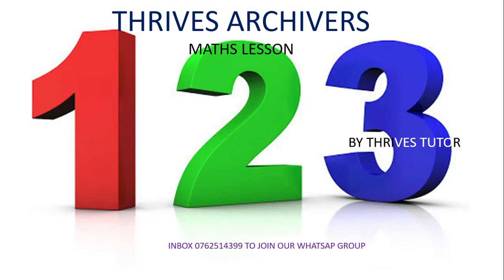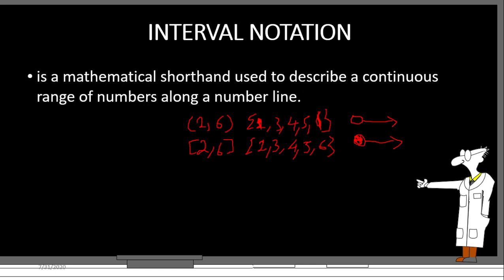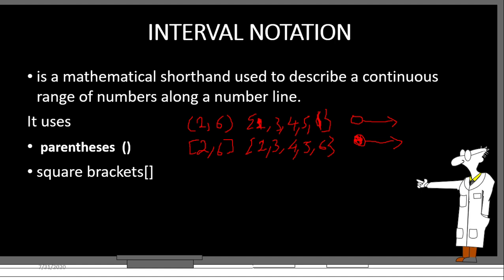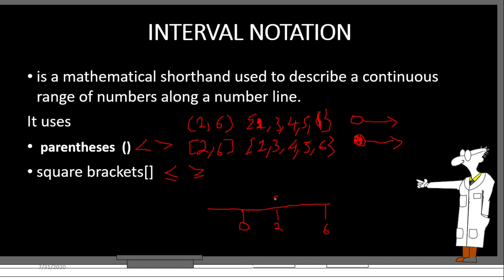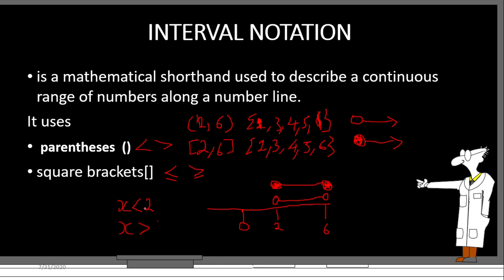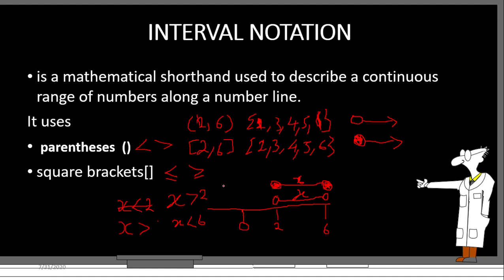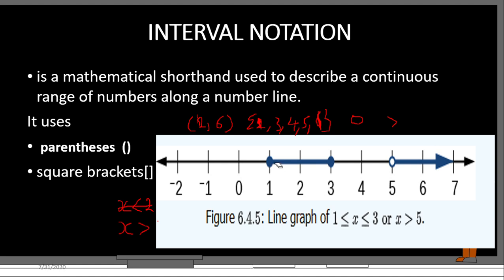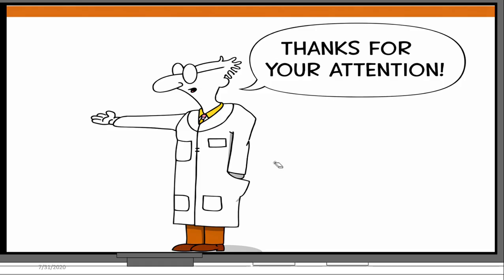SET INTERVAL MATHS INTRODUCATION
SIMPLIFYING WAY TO ANSWER SET INTERVAL WITHOUT DIFFICULTIES